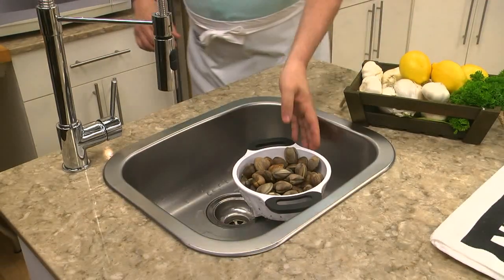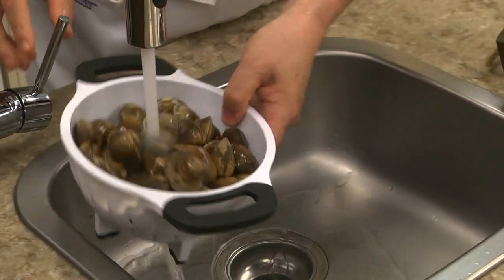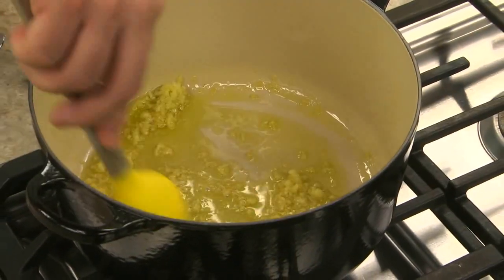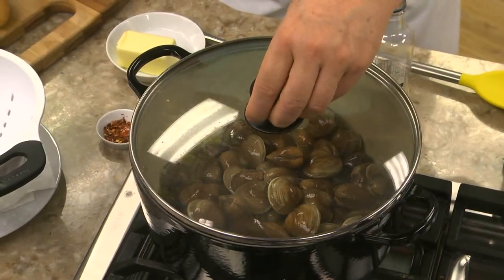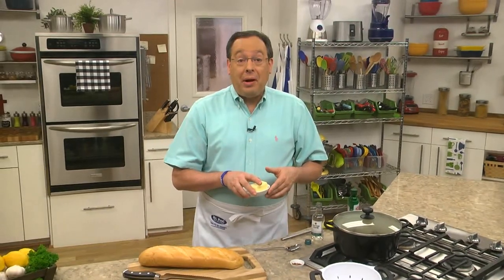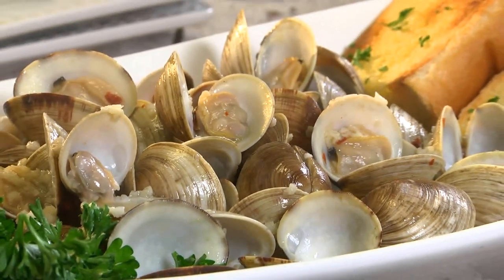Garlic Steamed Clams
Whether love is in the air, or you're just hanging out with a good friend, we have the perfect dinner for two! Our Garlic Steamed Clams are seasoned to perfection! Plus, when you serve 'em up with a side of cheesy bread, we bet that no matter what the occasion, you'll have a night to remember!